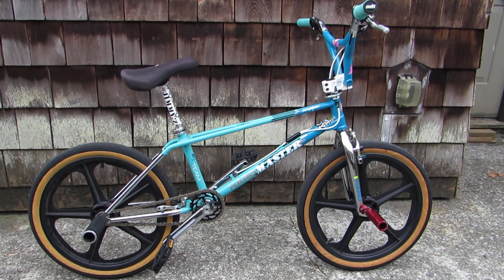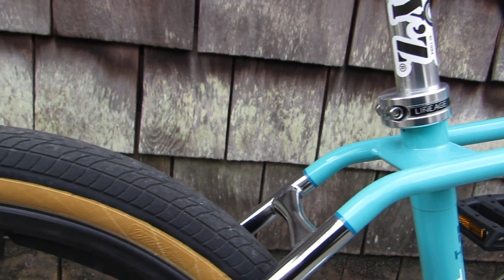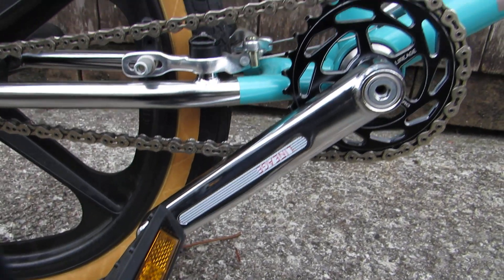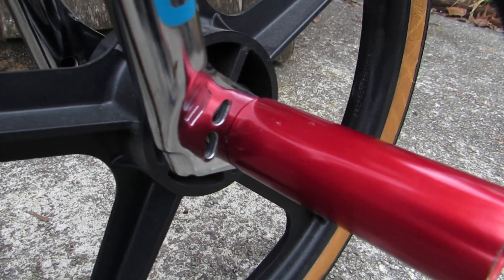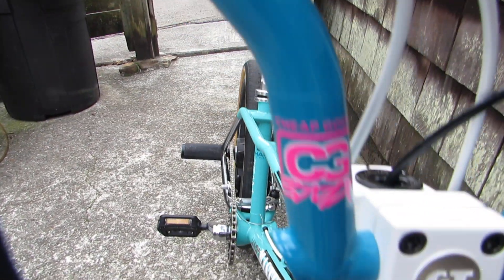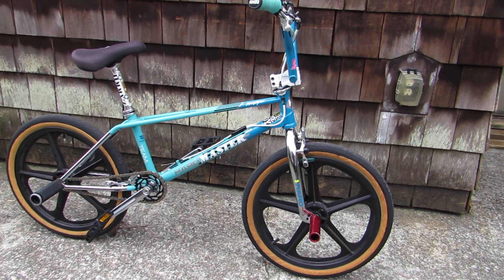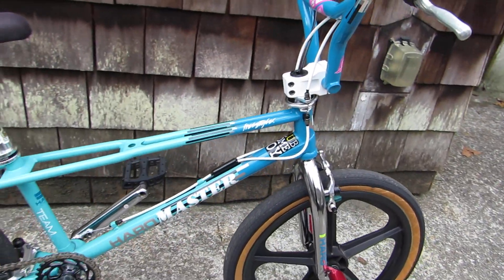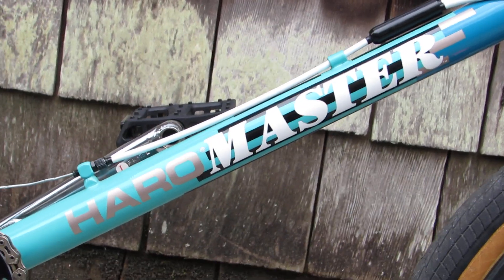2018 Haro Master Teal update. Haro Lineage. BMX freestyle Old school bmx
I borrowed some parts from my 2017 Master and 2017 Sport to complete the 2018 Master that way I like it ( for now)

I def like the Chrome forks on this frame better than the matching colored forks.

The Red Pegs are Tree Trick Sticks.